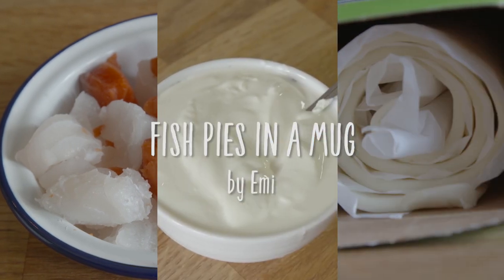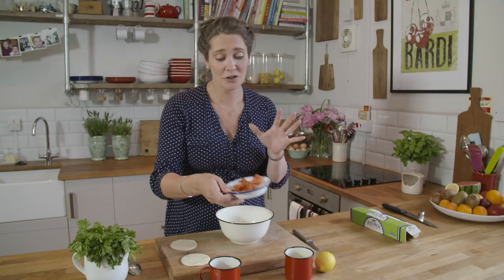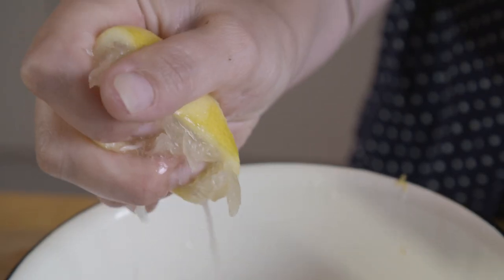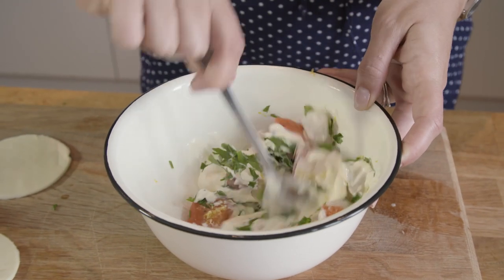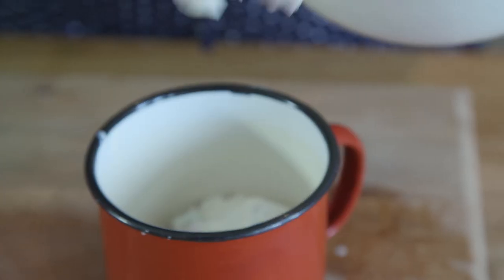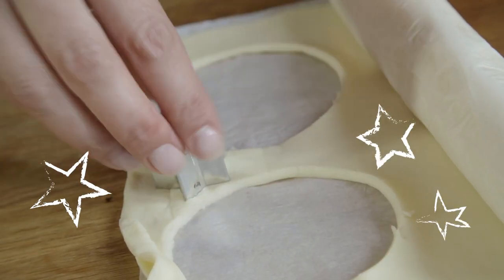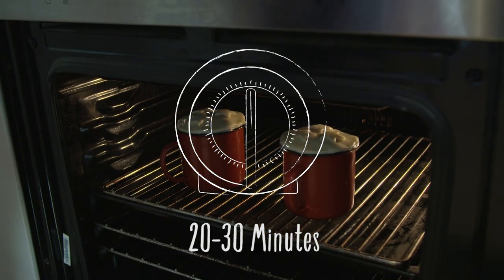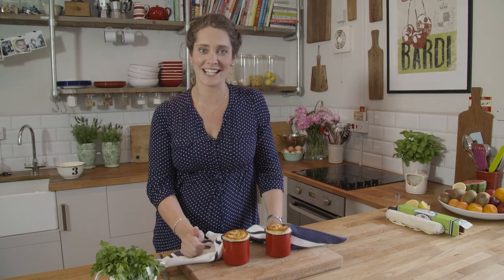The Chiappa's - Fish Pies in a Mug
Our way of making fish pie - in a mug!